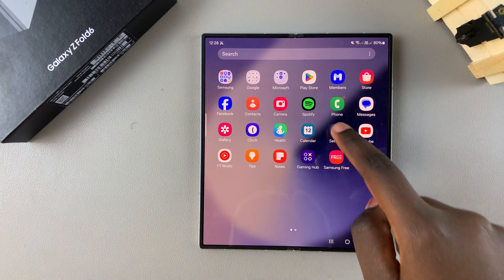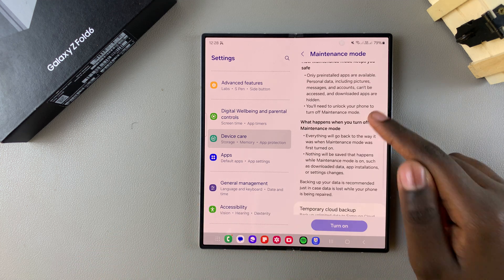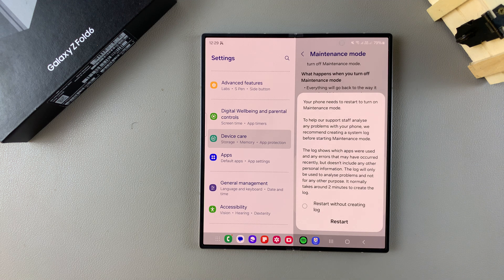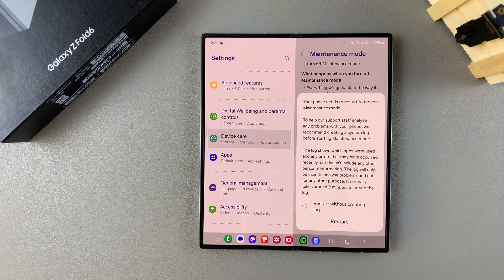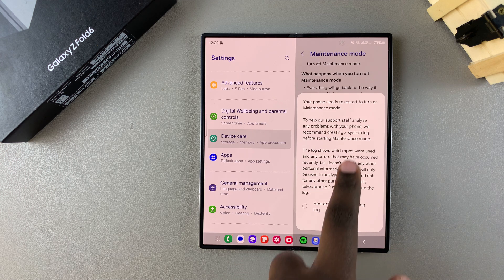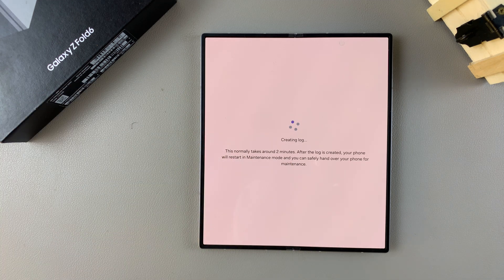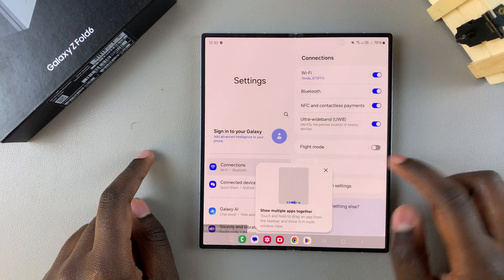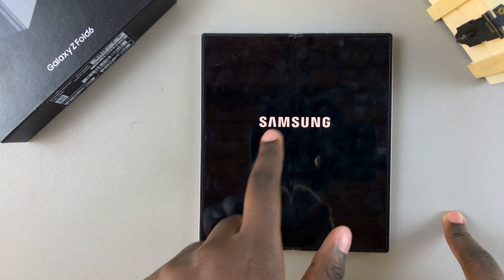How To Enter & Exit Maintenance Mode On Samsung Galaxy Z Fold 6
Learn How To Access & Exit Maintenance Mode On Samsung Galaxy Z Fold 6.

Samsung Galaxy Z Fold 6 users may find themselves needing to access Maintenance Mode for various reasons, such as troubleshooting or performing advanced diagnostics. Maintenance Mode allows you to run diagnostics and perform repairs without affecting your data. Here’s a comprehensive guide on how to enter and exit Maintenance Mode on your Samsung Galaxy Z Fold 6.

How To Enter Maintenance Mode On Samsung Galaxy Z Fold 6 (Access Maintenance Mode Galaxy Z Fold 6)

Open Settings
Select Device Care
Tap on Maintenance Mode
Select Turn ON
Choose Restart

How To Exit Maintenance Mode On Samsung Galaxy Z Fold 6 (Turn OFF Maintenance Mode Galaxy Z Fold 6)

Open Settings
Select Device Care
Select Exit

Cell Phone Tripod Adapter